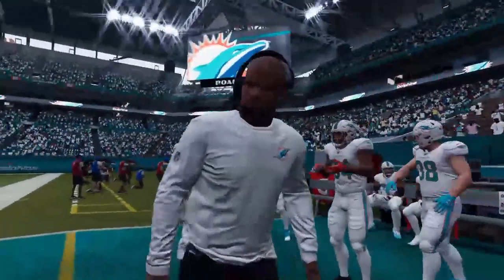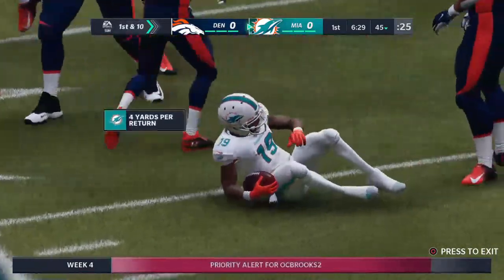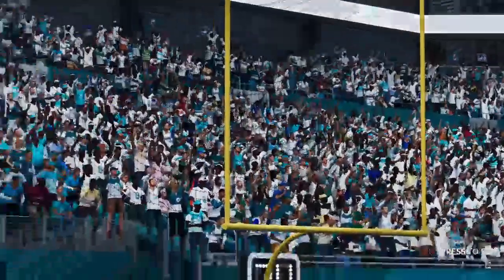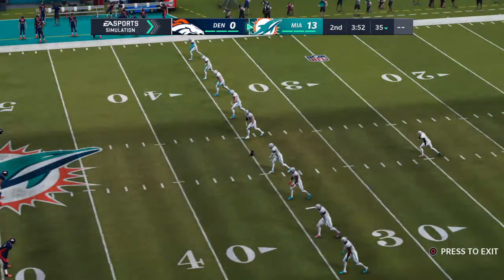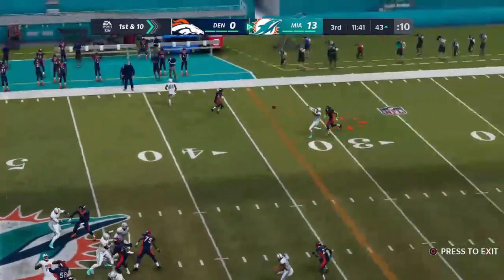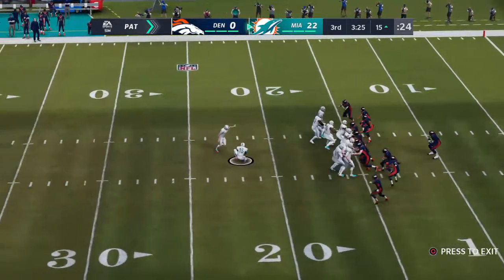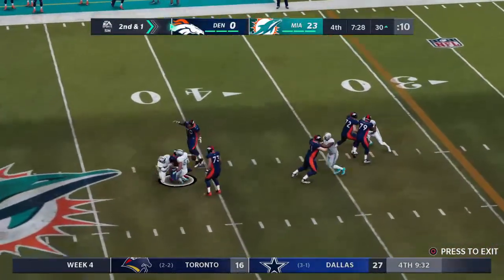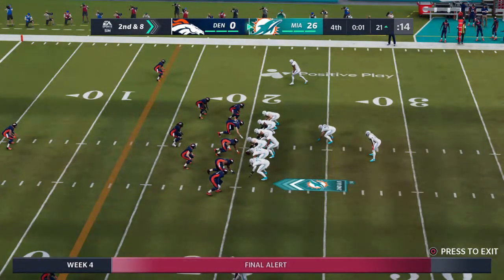CPU League Yr 2 Wk 4: Broncos (2-1) @ Dolphins (3-0)